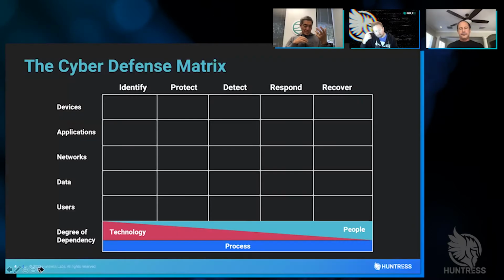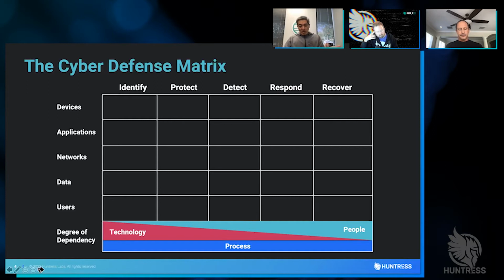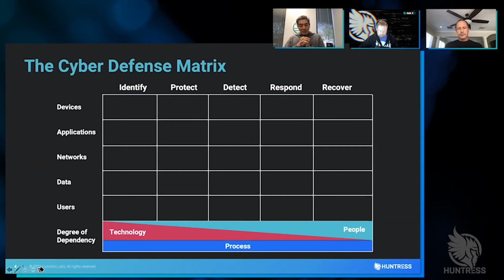What exactly is the Cyber Defense Matrix?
Hear from Sounil Yu about what the Cyber Defense Matrix is and how it could apply to your organization